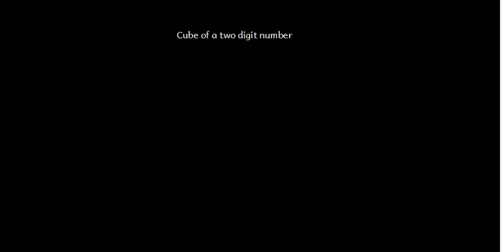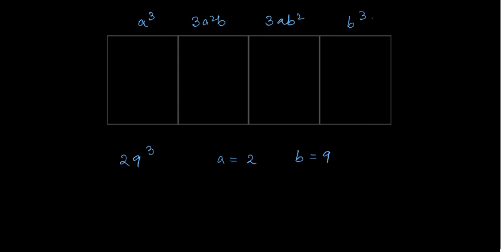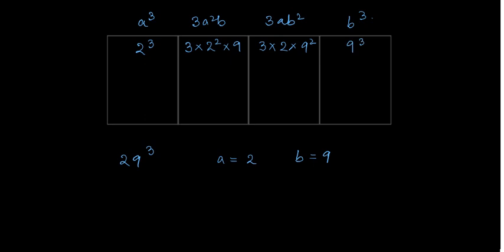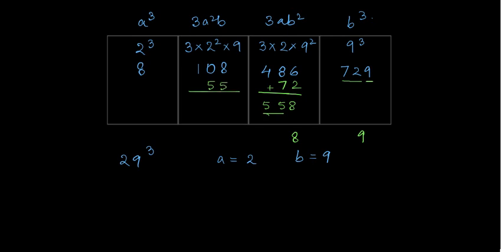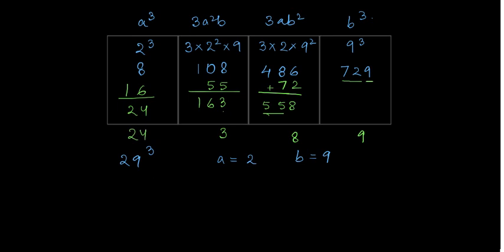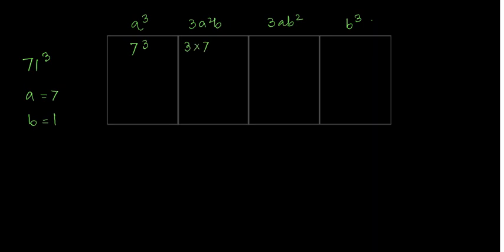Can you find the cube of a 2 digit number in a minute without using a calculator?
A cube of a number is the product of the square of the number and itself. The actual steps leading to the answer involves long multiplication. Here we have an amazing trick for you to find the cube of a 2 digit number in a minute.